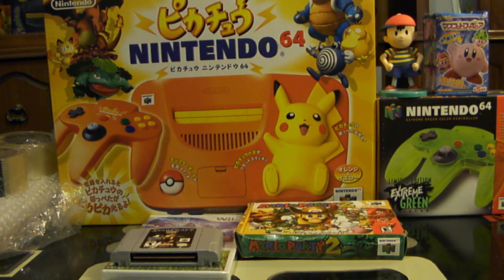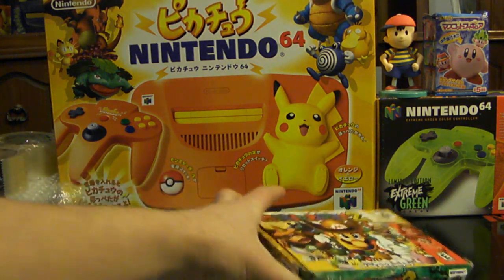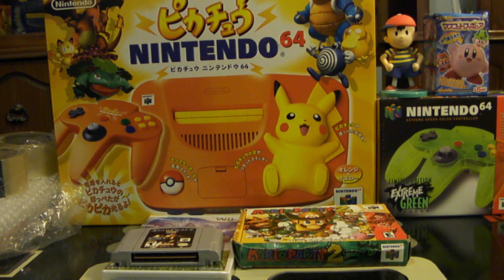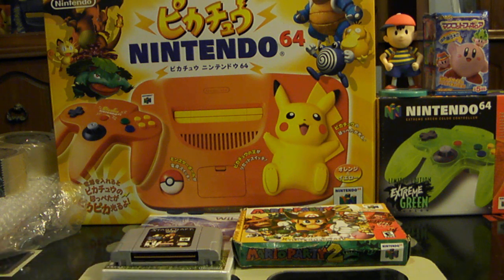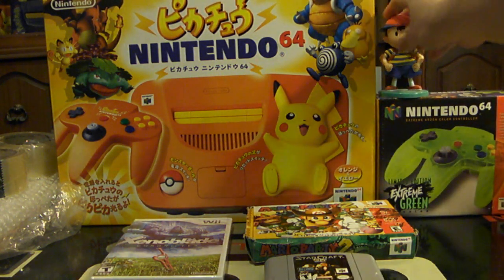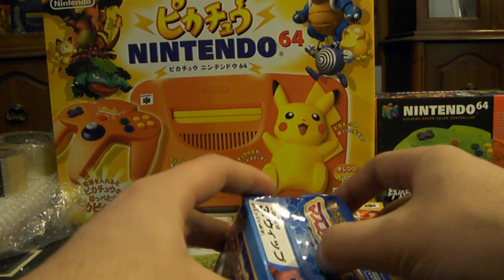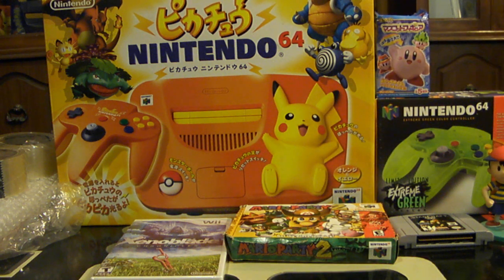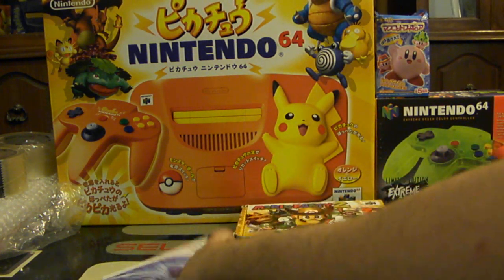Collecting Tips 101: Tip #58 Shipping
You have a trade or a sale? Worried about your shipping costs or how to send the items? Whether you are selling items or making trades, here are some tips to save money and ship smartly.